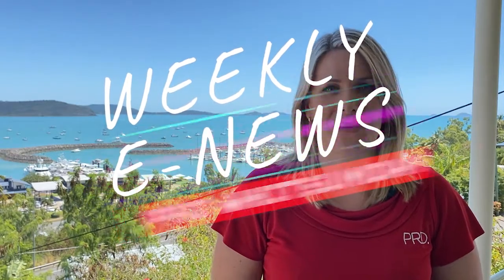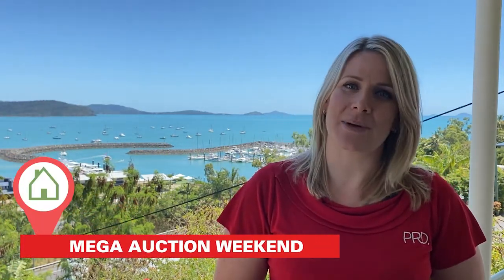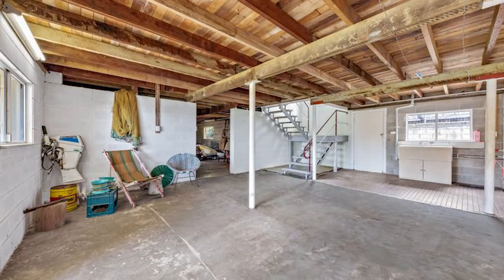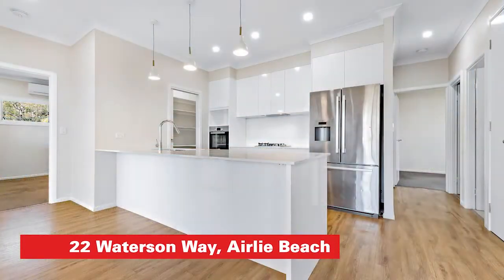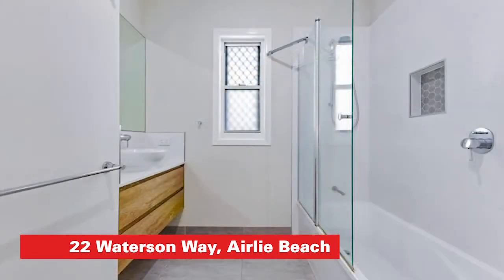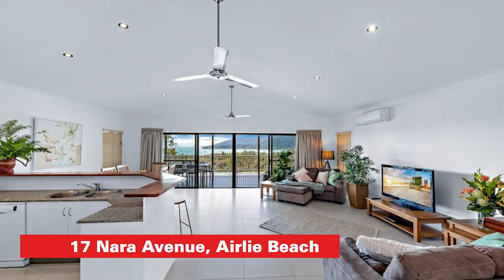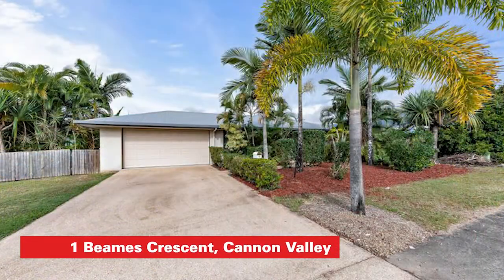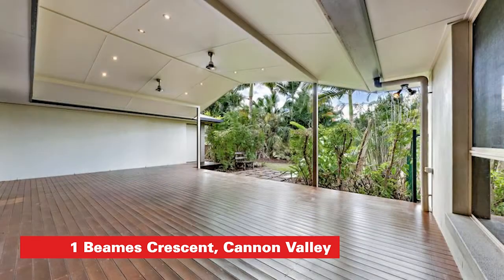WATCH: September 17 Whitsunday Weekly E-News